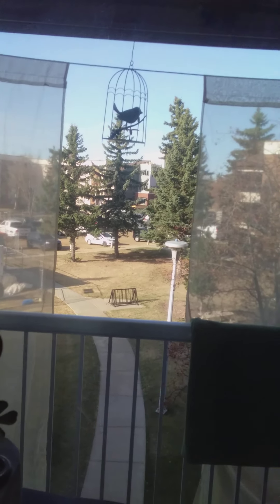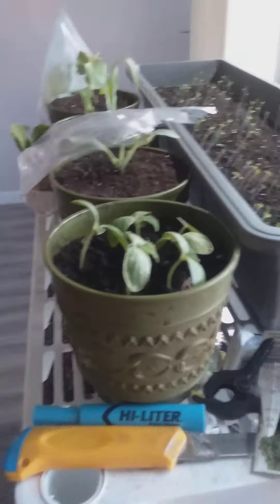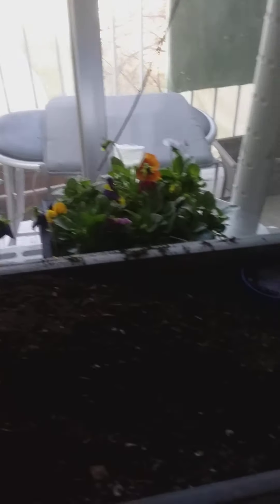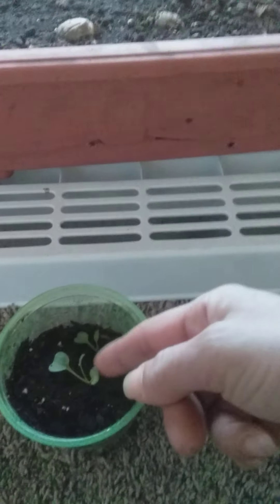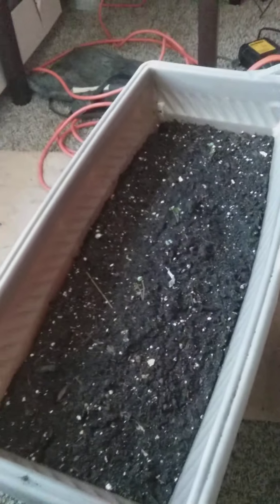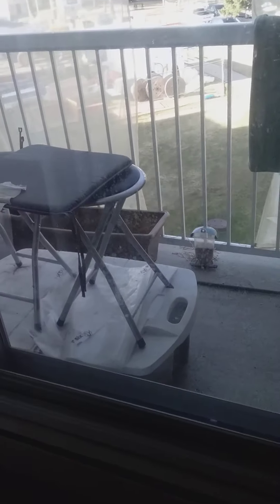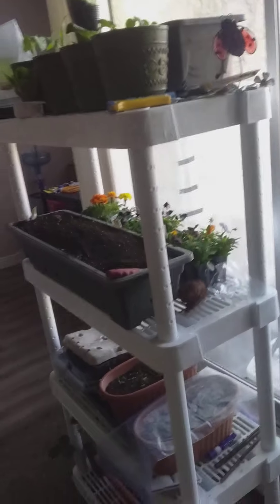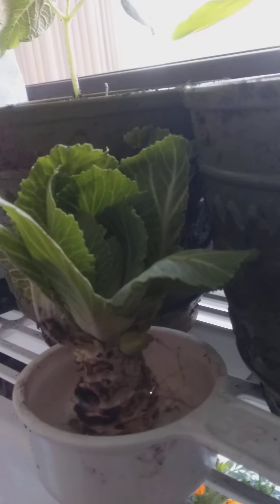How to grow early potatoe in containers brought in from the cold since snow fall in Edmonton.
My potatoes survived being in the minus weather overnight,  but had to bring them in. Luckily there fine  Over 15 vegetables and fruits that will grow on a 11 × 4 foot balcony. Because it's only April in Edmonton Alberta at this time and too early to be outside,  my apartment living room has been divided and now devoted to my garden work space!
Grow potatoes,  corn, bean, cucumbers, nasturtium,  marigolds to eat and anything else you desire in accordance to area zone.